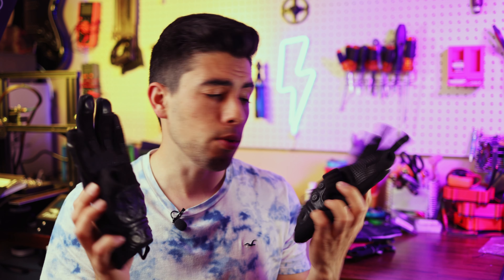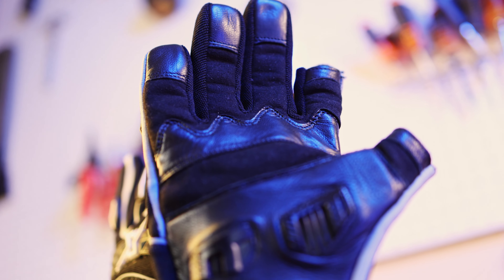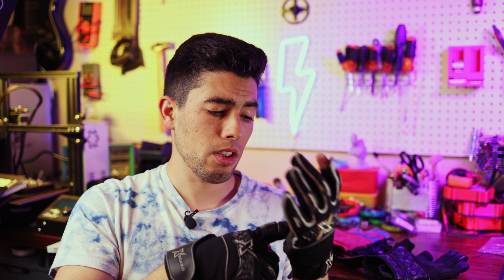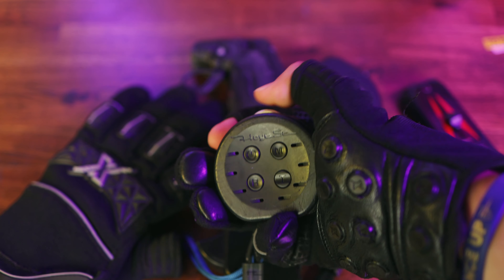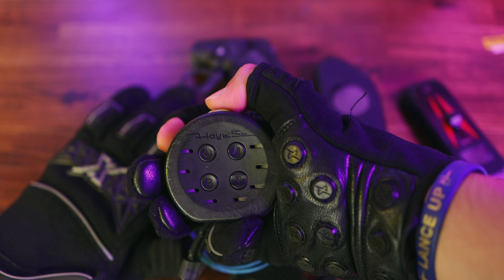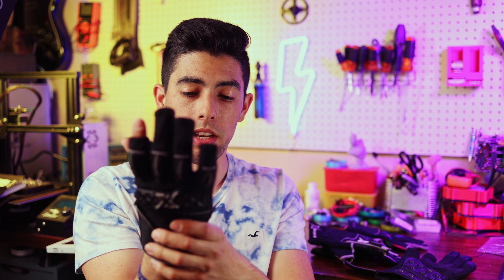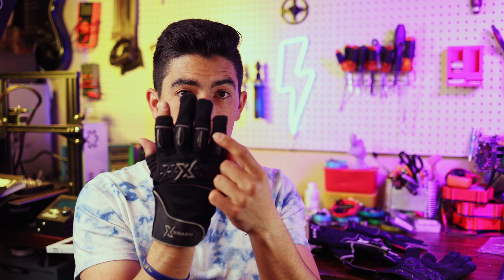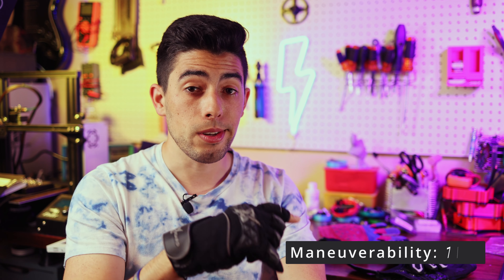Le Knight Protective Esk8 Gloves - Latest and Greatest? (100 Mile Gear Review)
Today, we're taking a look at the XBoard Le Knight gloves, AKA XBoard gloves V3. These protective gloves are made with kevlar, mini slide pucks, and other high-quality materials to keep your hands safe in the case of a fall off your electric vehicle.

I've used all three versions of the XBoard gloves, and until I got these, I actually preferred the V1's because of their comfort, remote compatibility, and bright colors. These latest gloves made big improvements on the compatibility and maneuverability fronts and now I wear them for every ride.

If you've ever seen me racing or riding, I'm wearing these gloves, and that will continue until they cease to function as gloves! There are two other variants available on the XBoard website, the Commander, and Le Squire. These are slightly different and the Le Squire is made with different materials but uses the same concepts as the bigger ones.

Leave any questions in the comments section!

Timestamps:
00:00 Le Knight (V3)
00:29 Why Gloves?
02:43 V2-V3 Improvements
03:49 Maneuverability Improved
05:32 Slide Pucks
06:29 Quality of Life
06:35 Pull-On Loop
07:10 Remote Loop
08:01 Remote Compatiblity
08:11 Hoyt Puck
09:11 Exway Thumbwheel
09:43 Revel Kit Remote
10:10 Flipsky VX4
10:33 Maytech V2
11:07 Madmunkey GT2b
11:30 Feedback for XBoard
11:56 Compared to What?
12:41 Comfort
14:22 Quality
15:46 Impact Absorption
16:08 Slide Protection
16:52 Visibility
 17:34 Style
18:15 Price
19:05 Maneuverability
19:57 RBEM Score
20:33 Final Thoughts